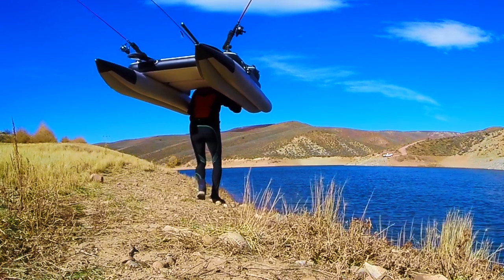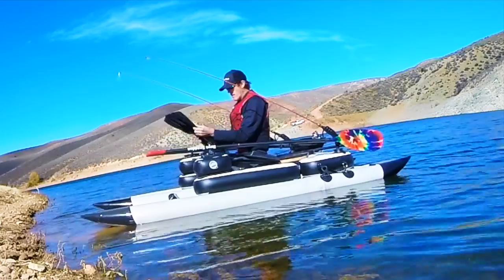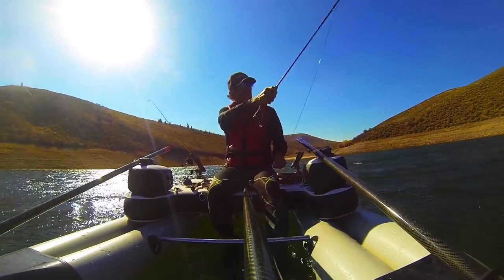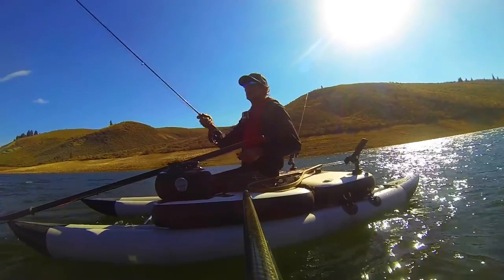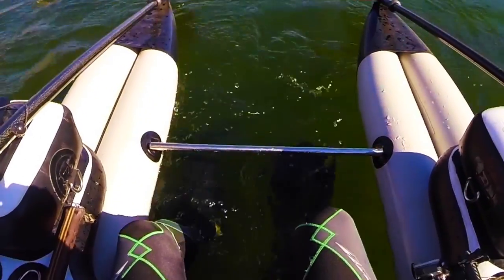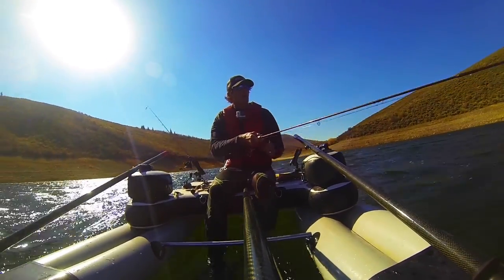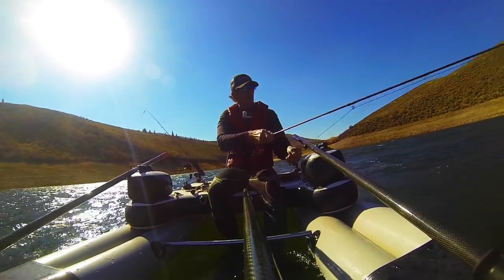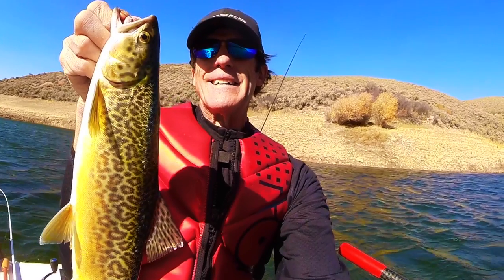Dave Scadden's Stiletto Killing The W Factor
A few tips for killing the W factor!                                                                         Dave Scadden does not own the music featured in this video but uses it solely for the promotion of the talented artists and producers that produced it. It can be purchased on i tunes